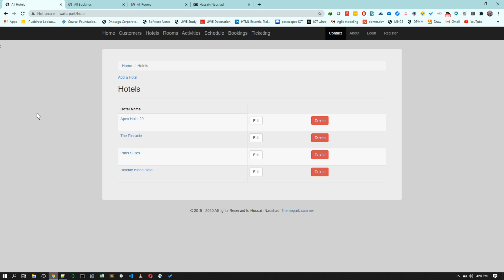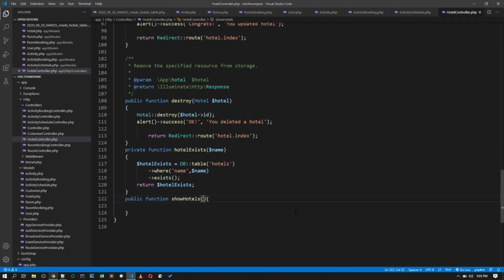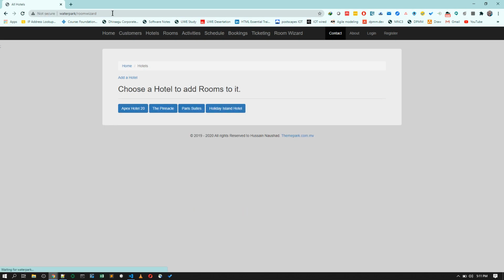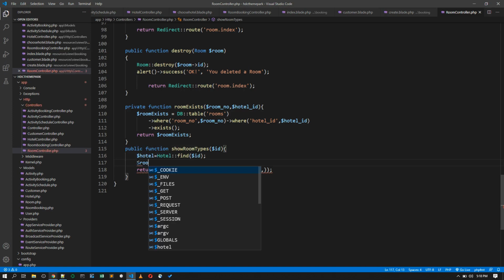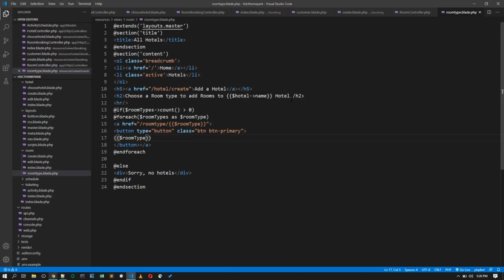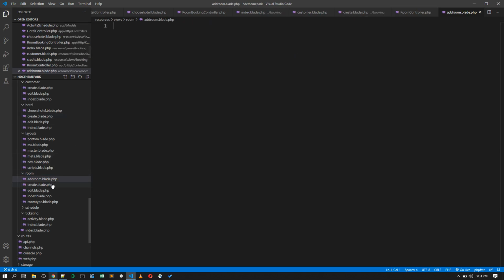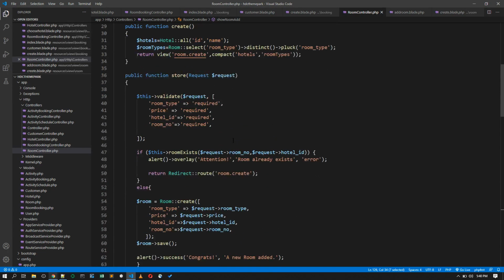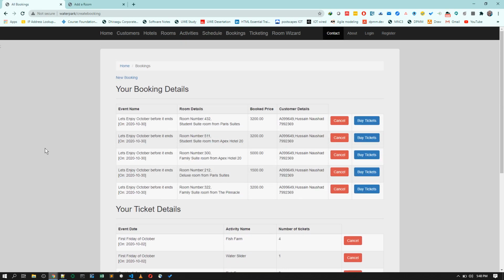Assignment Final Video